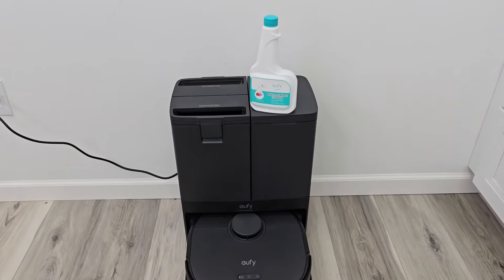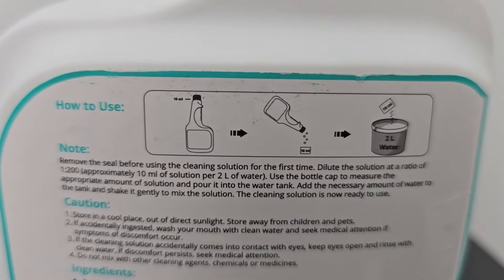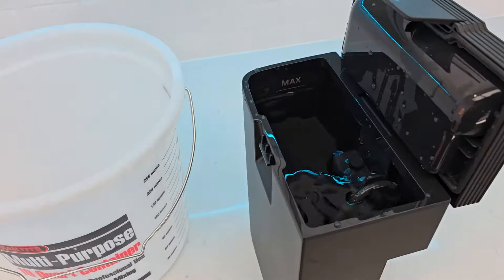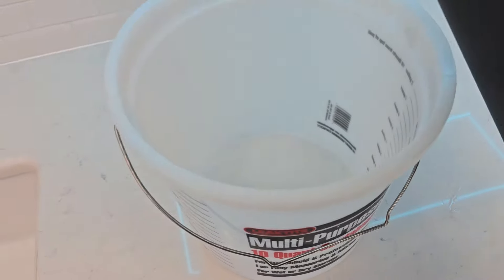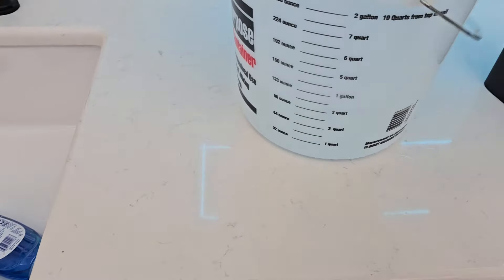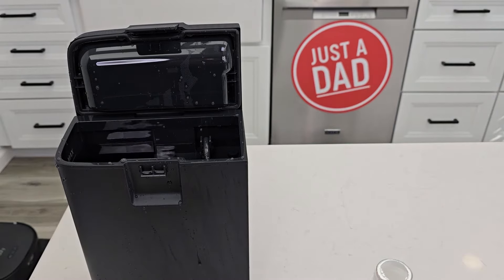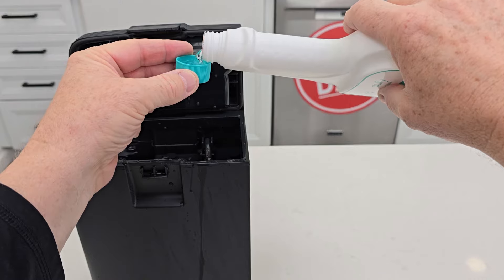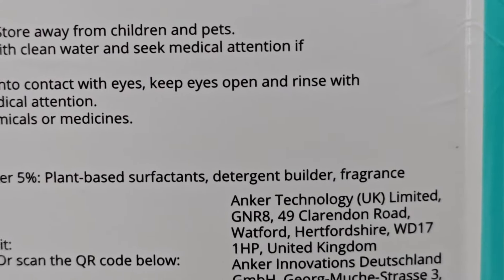How to Add Solution to Eufy X10 Robot Vacuum & Mop with Link to Solution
eufy X10 Pro Omni Robot Vacuum and Mop
eufy RoboVac Hard Floor Cleaning Solution
Leaktite 10Q12NM0012 10 Qt Multi-Purpose Pail W/Reinforced Rim, 10Qt

How much solution to add to water.